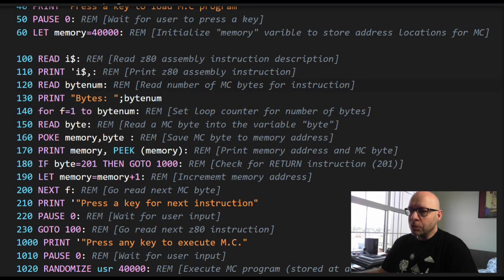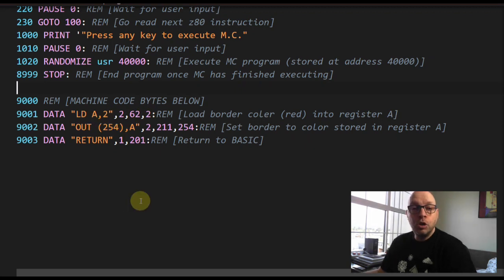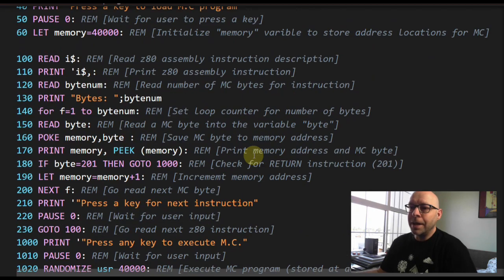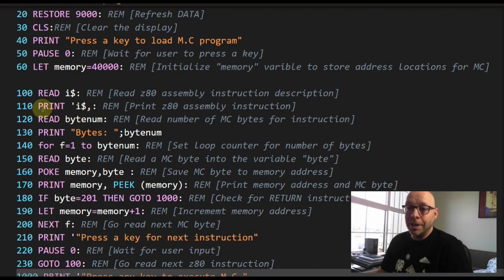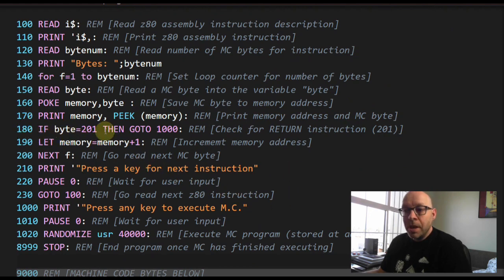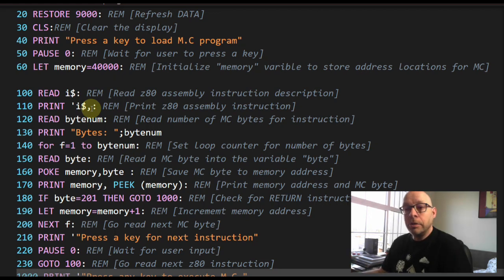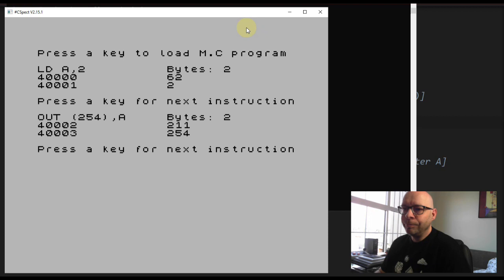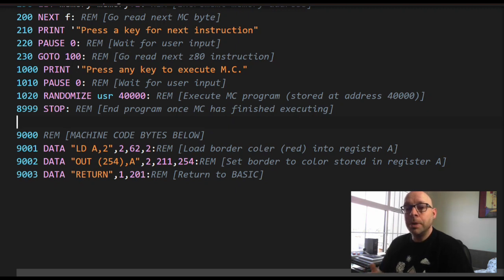#52 - Z80 Machine Code in 20 Minutes (Sinclair ZX Spectrum / Next)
A quick and not-too-dirty BASIC loader program for learning z80 assembly language & machine code on the Sinclair Spectrum or ZX Spectrum Next.

PROGRAM:
10 REM [A simple BASIC program to save and execute a machine code program in memory]
20 RESTORE 9000: REM [Refresh DATA]
30 CLS:REM [Clear the display]
40 PRINT "Press a key to load M.C program"
50 PAUSE 0: REM [Wait for user to press a key]
60 LET memory=40000: REM [Initialize "memory" variable to store address locations for MC]

100 READ i$: REM [Read z80 assembly instruction description]
110 PRINT 'i$,: REM [Print z80 assembly instruction]
120 READ bytenum: REM [Read number of MC bytes for instruction]
130 PRINT "Bytes: ";bytenum
140 for f=1 to bytenum: REM [Set loop counter for number of bytes]
150 READ byte: REM [Read a MC byte into the variable "byte"]
160 POKE memory, byte : REM [Save MC byte to memory address]
170 PRINT memory, PEEK (memory): REM [Print memory address and MC byte]
180 IF byte=201 THEN GOTO 1000: REM [Check for RETURN instruction (201)]
190 LET memory=memory+1: REM [Incrememt memory address]
200 NEXT f: REM [Go read next MC byte]
210 PRINT '"Press a key for next instruction"
220 PAUSE 0: REM [Wait for user input]
230 GOTO 100: REM [Go read next z80 instruction]
1000 PRINT '"Press any key to execute M.C."
1010 PAUSE 0: REM [Wait for user input]
1020 RANDOMIZE usr 40000: REM [Execute MC program (stored at address 40000)]
8999 STOP: REM [End program once MC has finished executing]

9000 REM [MACHINE CODE BYTES BELOW]
9001 DATA "LD A,2",2,62,2:REM [Load border color (red) into register A]
9002 DATA "OUT (254),A",2,211,254:REM [Set border to color stored in register A]
9003 DATA "RETURN",1,201:REM [Return to BASIC]